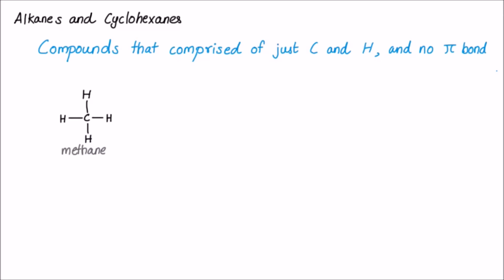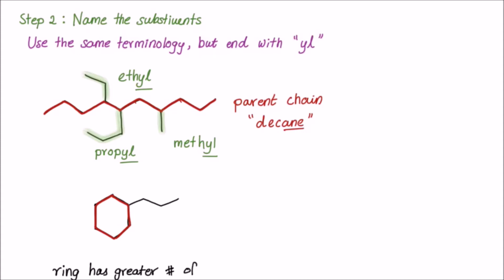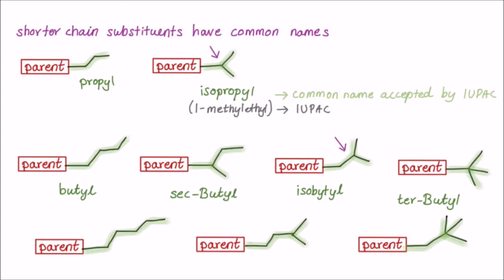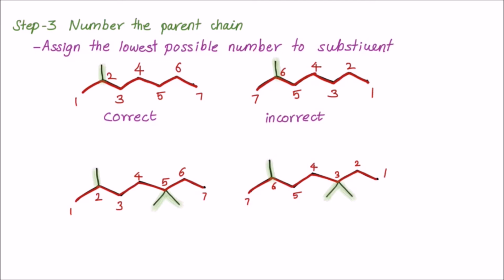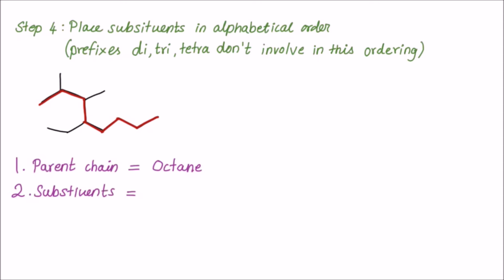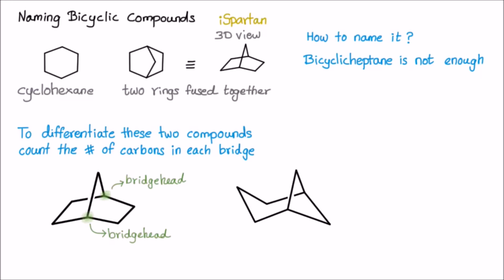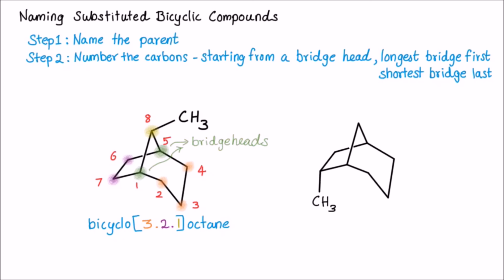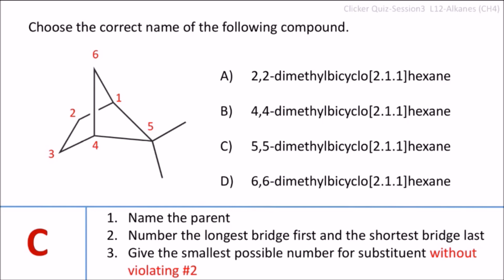Lecture 12: Nomenclature of Alkanes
Dr. Saravanan Ramasamy
Organic Chemistry-I